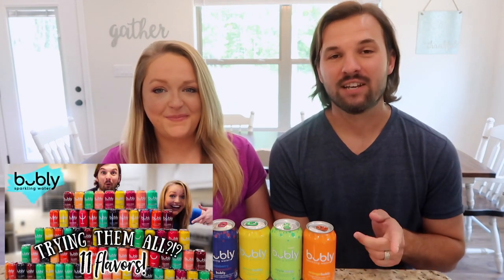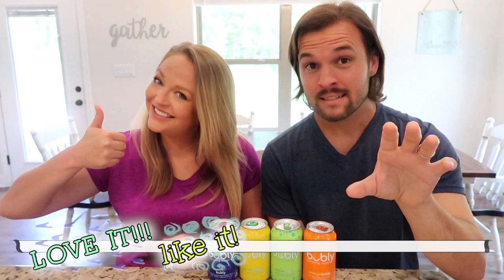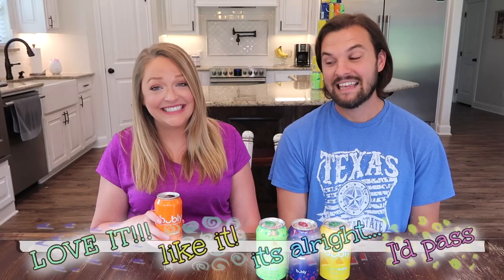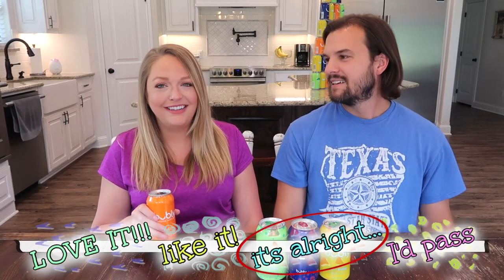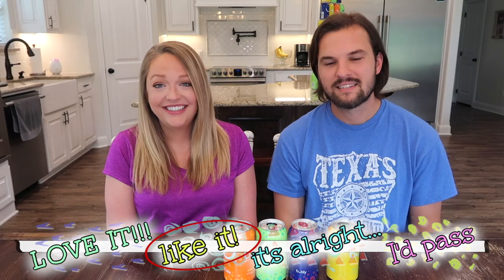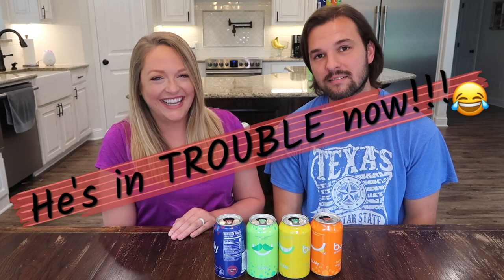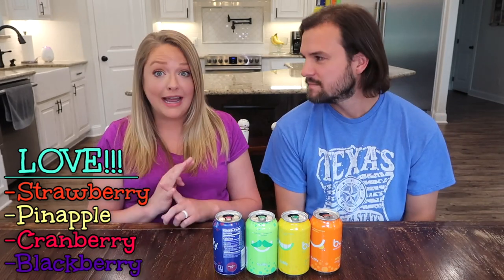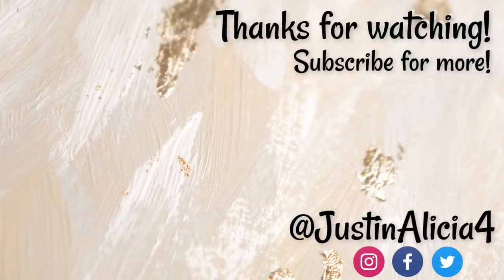TRYING EVEN MORE BUBLY FLAVORS!!!🤩 Taste Testing Bubly Sparkling Water + 2020 Favs! [Bubly Review]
TRYING EVEN MORE BUBLY FLAVORS!!! 🤩  | Taste Testing Bubly Sparkling Water + 2020 Favs! BUBLY REVIEW (Husband and Wife Taste Testing Challenge 2020) [Bubly Sparkling Water Review]

This is our BUBLY REVIEW for our Husband and Wife Taste Testing Challenge 2020! HUSBAND AND WIFE CHALLENGE: We bought all of the Bubly Sparkling Water flavors that we couldn't find in our last Bubly. Review video so we could officially TRY ALL OF THE BUBLY and give an honest Bubly review!!! We did a 2020 husband and wife TASTE TEST CHALLENGE for 11 Bubly Flavors in our last Bubly Review video.  In this Bubly Sparkling Water Review we tried the last 4 Bubly Sparkling Water flavors that we could not find before, rated the Bubly Sparkling Water flavor, and then ranked them from our favorite Bubly to least favorite Bubly. Bubly Sparkling Water is a great soft drink alternative, and we give our honest opinion on each bubly sparkling water flavor in this video. We did this husband and wife taste test challenge with the Bubly Sparkling Water flavors LEMON, APPLE, ORANGE, and BLUEBERRY POMEGRANATE.  This SPARKLING WATER has so many great options!

►If you are new here, welcome! We are a family of 6! We have 4 year old triplets (GBB), and a 2 year old boy who is conquering Spina Bifida. We'd love for you to check out some of our other videos and get to know our family!♥️